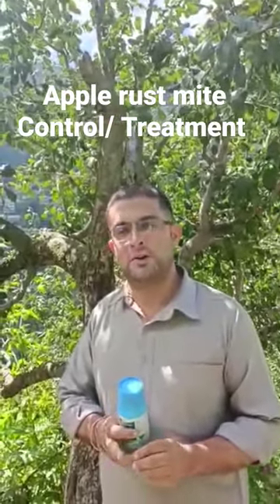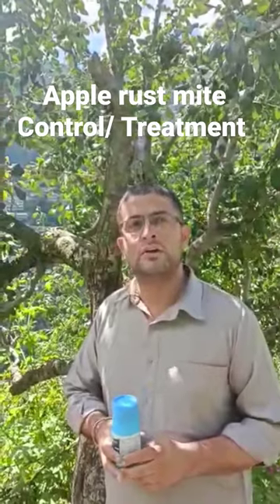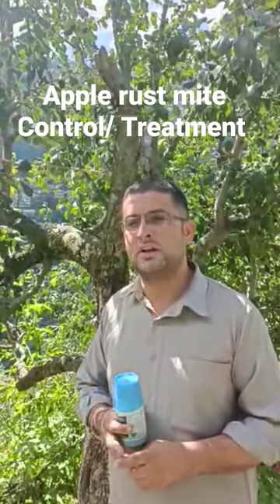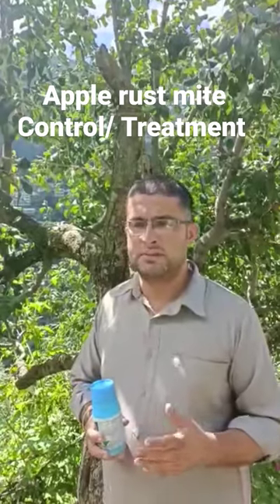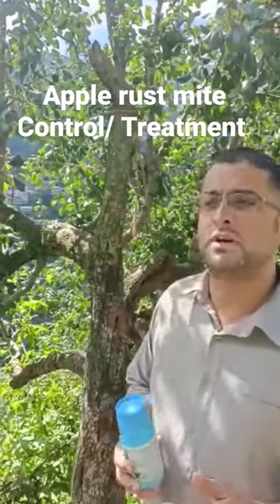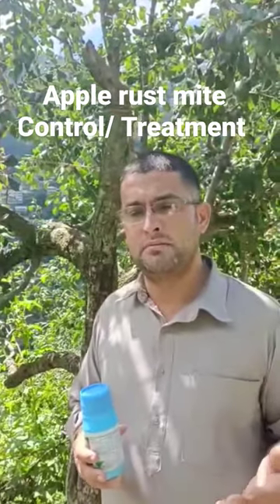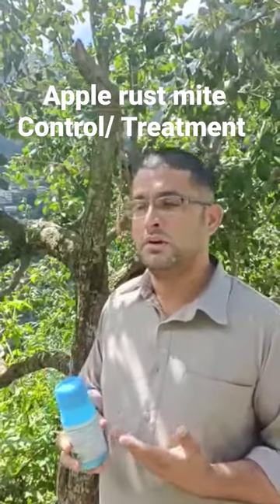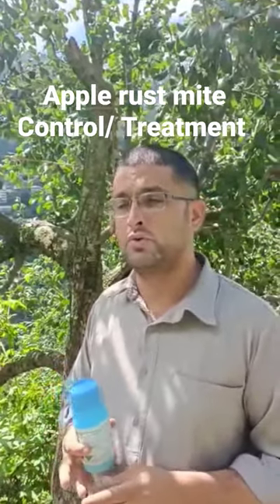Apple Rust mite control Movento OD